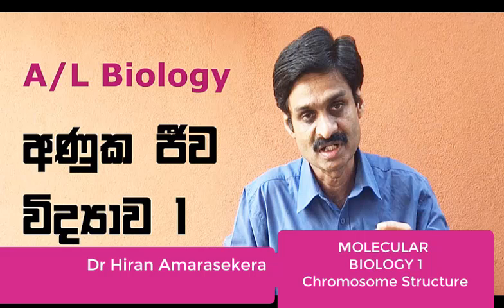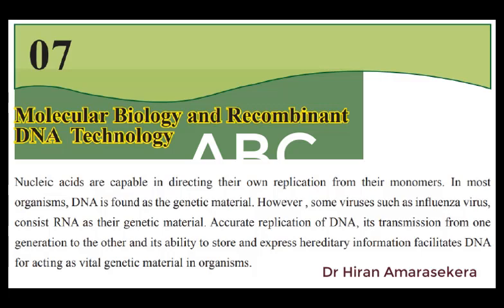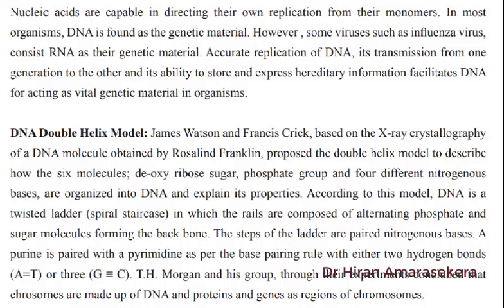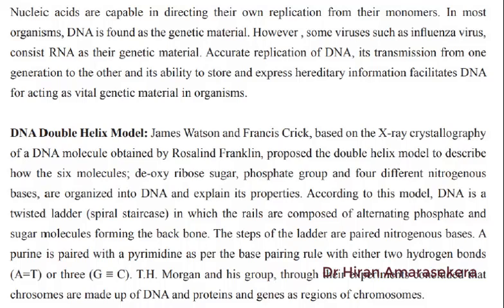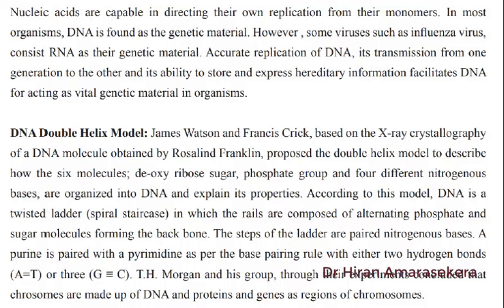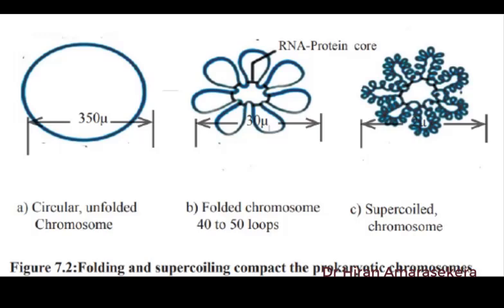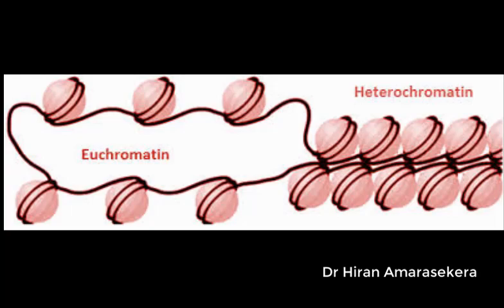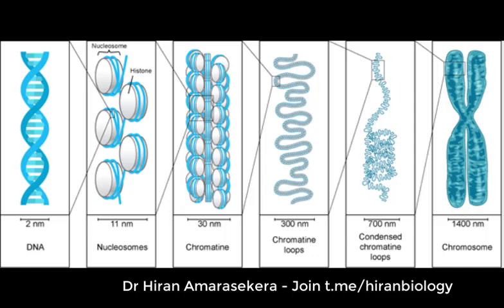A/L Biology - Molecular Biology 1 - Eukaryotic Chromosome Structure -English Medium Lesson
This audio recording, Part 1 of A/L Biology Unit 8  molecular biology lesson, specifically focusing on chromosome structure and related topics under genetics and biotechnology.
The speaker discusses the importance and recent advancements in molecular biology, including areas like DNA technology and gene editing, noting its relevance in modern science and its impact on fields like artificial intelligence and protein structure analysis.
The lecture covers fundamental concepts such as DNA as the hereditary material, its structure (including the double helix model discovered by Watson and Crick), and how DNA is organized within cells, contrasting prokaryotic and eukaryotic chromosome packaging involving histones and chromatin.
The session concludes by outlining the subsequent topics planned for future videos, including DNA replication and protein synthesis.

Key topics and estimated timestamps for a potential audio overview.

[0:00 - 0:30] Introduction to Molecular Biology and Recombinant DNA Technology:
[0:30 - 1:30] Relevance of Molecular Biology in the Present Context:
[1:30 - 2:30] Molecular Biology Research in Sri Lanka:.
[2:30 - 3:30] Introduction to Genetics and Molecular Biology:
*   **[3:30 - 5:00] Key Topics in Molecular Biology:
*   **[5:00 - 6:30] Why DNA is Important as Genetic Material:
*   **[6:30 - 9:00] Historical Perspective on Understanding Inheritance:
*   **[9:00 - 10:30] Rediscovery of Mendel's Work and the Term 'Gene'
*   **[10:30 - 13:00] Discovery of DNA and its Structure:
*   **[13:00 - 16:00] The DNA Double Helix Model:.
*   **[16:00 - 18:30] Introduction to Chromosome Structure and DNA Packaging:
[18:30 - 20:30] Prokaryotic Chromosome Structure and DNA Packaging:
[20:30 - 22:00] Plasmids in Prokaryotes:
[22:00 - 29:00] Eukaryotic Chromosome Structure and DNA Packaging:
[29:00 - 37:00] Levels of DNA Packaging in Eukaryotes:
    *   **Nucleosomes:** DNA wrapping around eight histone protein molecules (histone octamer), forming a "beads on a string" structure with linker DNA. Each nucleosome contains approximately 146 base pairs of DNA. The diameter is about 10 nm.
    *   **Chromatin Fibers:** Further coiling of nucleosomes into a more condensed 30 nm fiber.
    *   **Looped Domains (Pudukkanda):** The 30 nm fibers forming loops attached to a protein scaffold (300 nm structure).
    *   **Chromatids (Varna Dehansha):** Further twisting and folding of the looped domains to form chromatids with a diameter of about 700 nm.
    *   **Chromosomes (Varna Deha):** A fully condensed chromosome, especially during metaphase of cell division, consisting of two sister chromatids, resulting in a diameter of about 1400 nm. These are visible under a light microscope only during cell division.
[37:00 - 39:00] DNA Content in Chromosomes:
39:00 - 42:00] Introduction to DNA Replication (Next Topic):
42:00 - 45:00] Brief Discussion on Mendelian Genetics:
45:00 - 46:30] Issues with Educational Resources:
46:30 - 47:00] Conclusion
original sinhala video